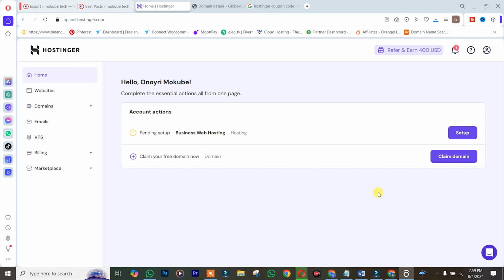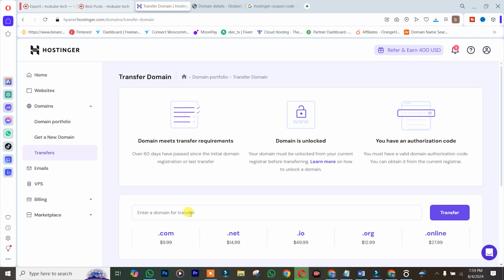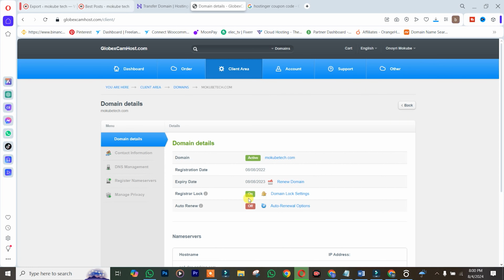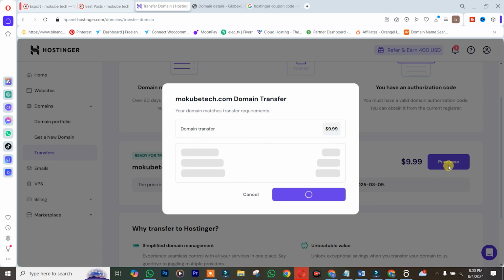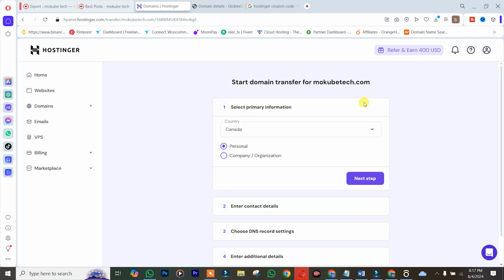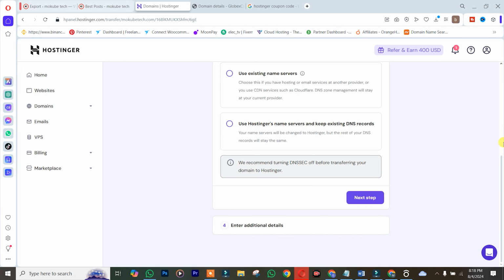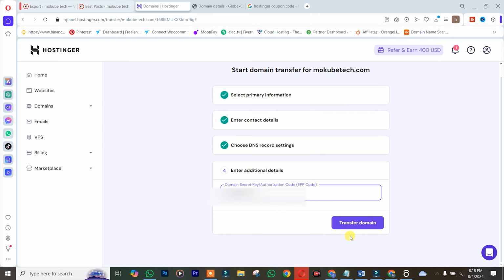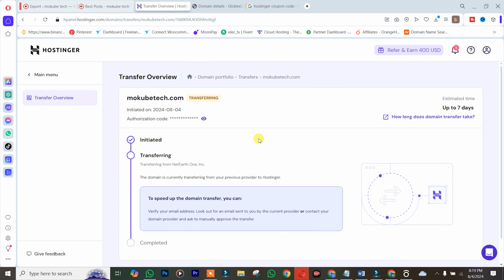How to Transfer domain Name to Hostinger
Learn how to transfer your domain name to Hostinger in this step-by-step tutorial. Transfer your domain hassle-free with Hostinger's easy process!